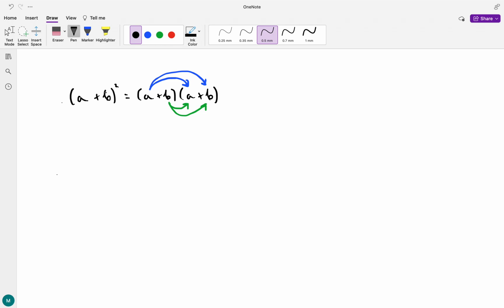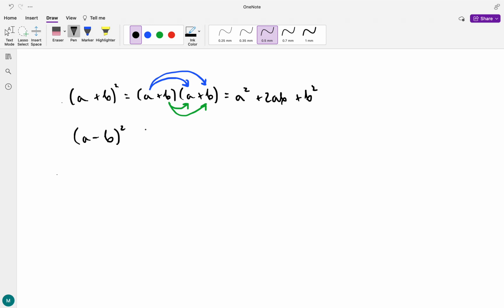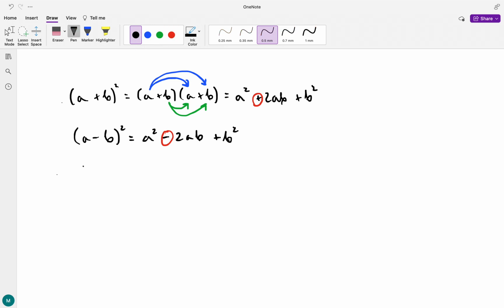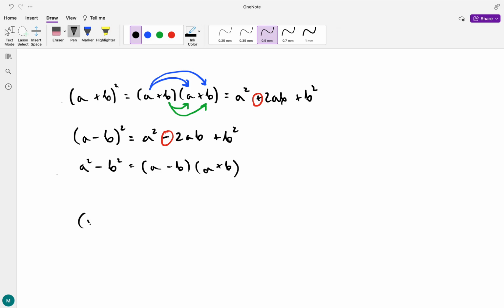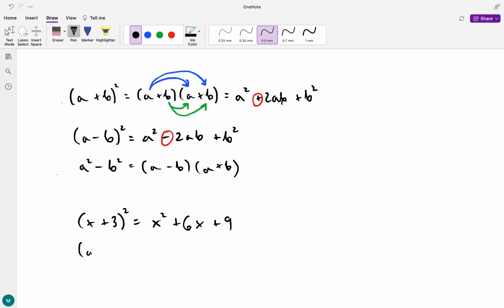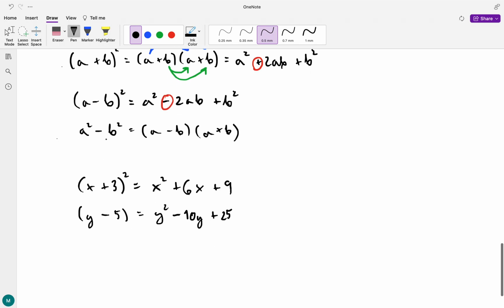ALGEBRA 1 - PERFECT SQUARE FORMULAS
Extremely useful perfect square formulas that can simplify your operations.
It is important that you master these as they keep reappearing in every math class after Algebra 1.